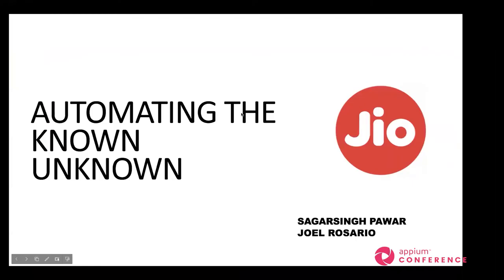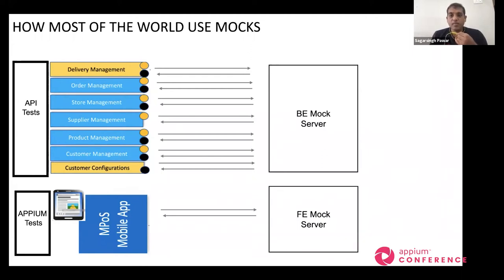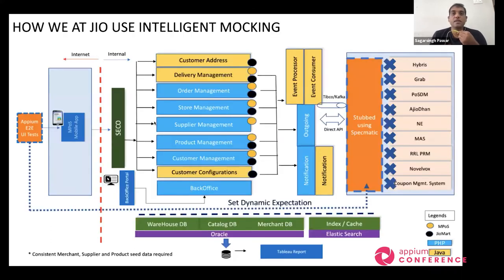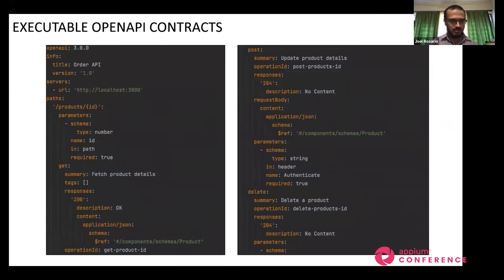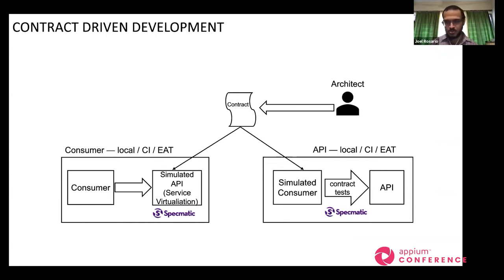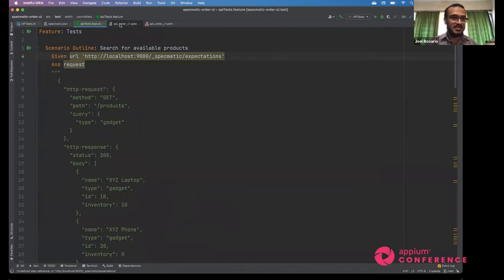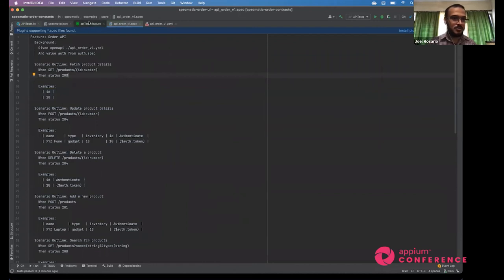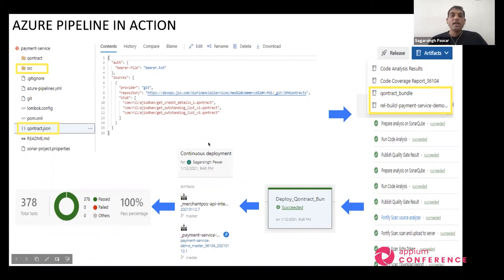Automating The Known Unknown by Sagarsingh Pawar & Joel Rosario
A common root cause of failures in end-2-end (e2e) automated tests is unpredictable backend API behaviour. This results in the test executions being flaky. But if you think about this, you also should be testing the impact of such unpredictable backend API behaviour on the app under test.The question then remains — how do you implement a deterministic e2e test that validates how the app handles such unpredictable situations.In this talk, we will take you on the journey in which a team at Jio created a testing ecosystem for running e2e tests against our mobile app using Appium and at relevant points in the flow, we set dynamic contextual expectations on the Specmatic stub to simulate the desired behaviours.